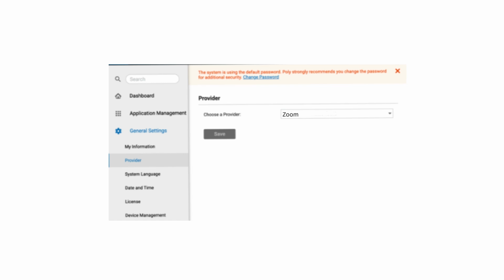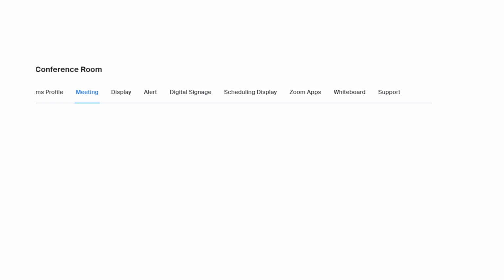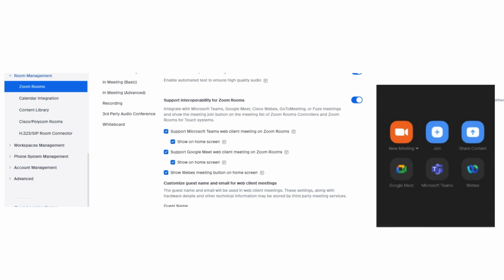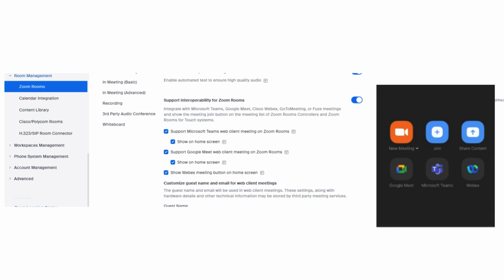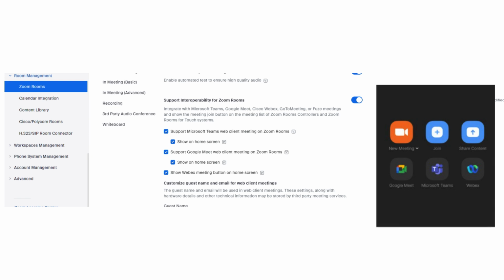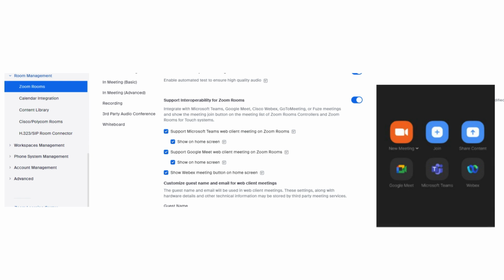how Join Google Meet from Zoom Rooms! Easy Setup Tutorial Polycom X50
Polycom x50

To enable Zoom Interop for Google Meet in Zoom Rooms, follow these steps:

Sign in to the Zoom Web Portal: Log in with your admin credentials.

Navigate to Room Management: Go to the "Room Management" section and select "Zoom Rooms."

Select Location: Use the Zoom Rooms location hierarchy to choose the specific location where you want to enable the interop setting.

Go to the Meeting Tab: Click on the "Meeting" tab to find the relevant settings.

Enable Interoperability: Click the toggle next to "Support Interoperability for Zoom Rooms" to turn it on.

Enable Google Meet Interop: Check the box next to "Support Google Meet web client meeting on Zoom Rooms" to enable interop with Google Meet.

Optional - Show on Home Screen: If you want a Google Meet join button to appear on the room controller or touch display, check the box next to "Show on home screen."

By enabling these settings, you can use Zoom Rooms to join Google Meet meetings, enhancing interoperability between the two platforms.
"Enable Google Meet on Zoom Rooms: A Complete Tutorial"